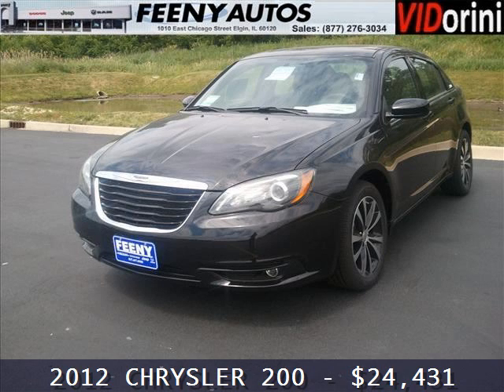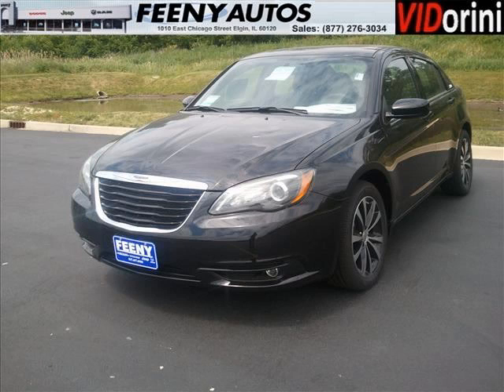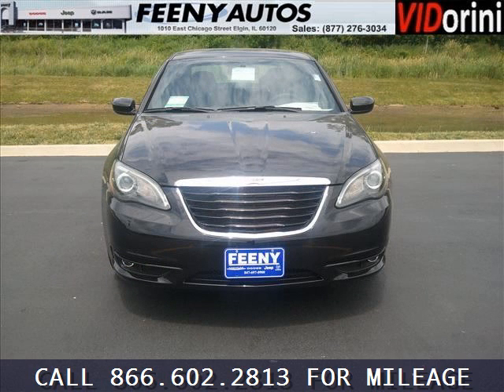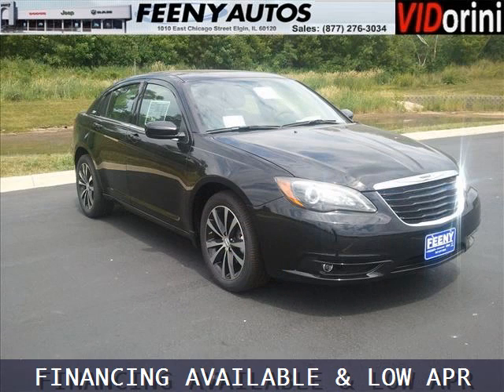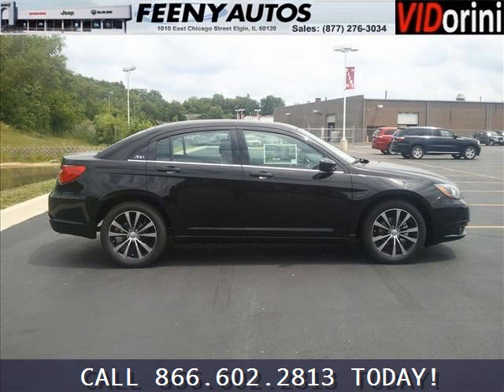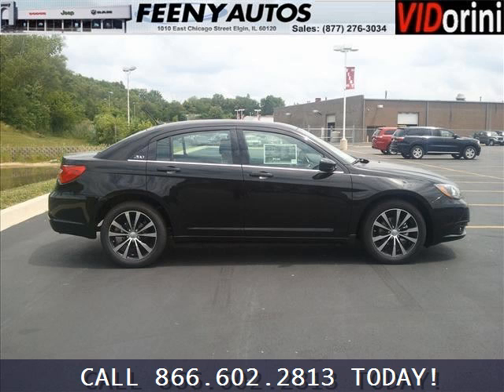2012 Chrysler 200 Bartlett IL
2012 Chrysler 200 null; 6 Cyl., Not Specified, null; Mileage: 0;